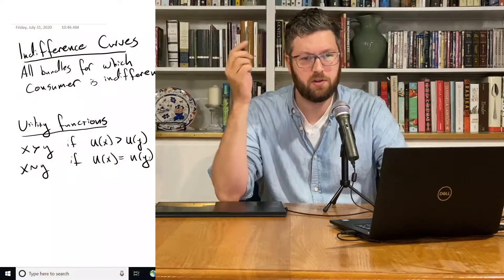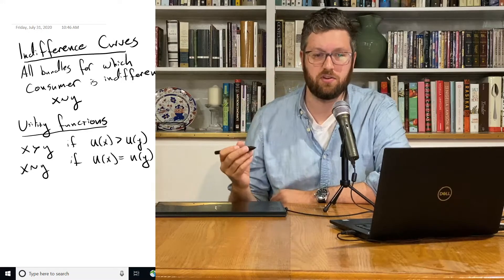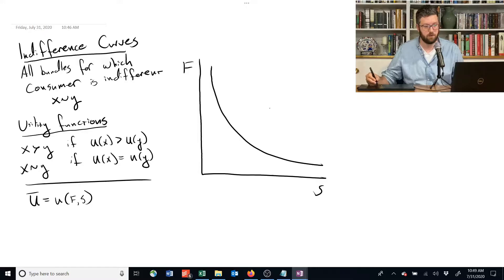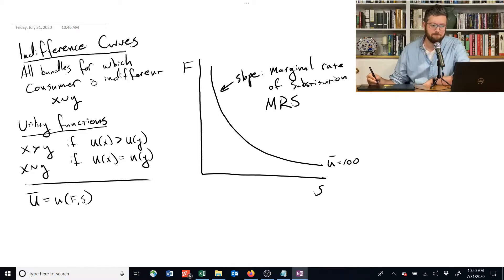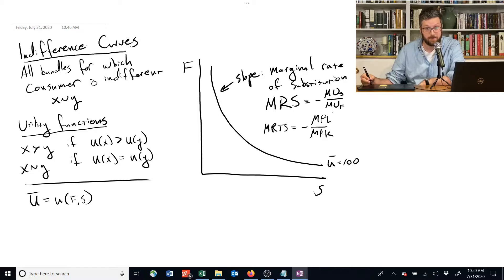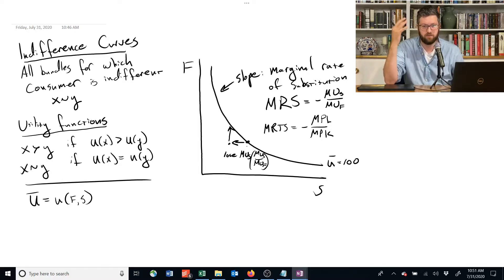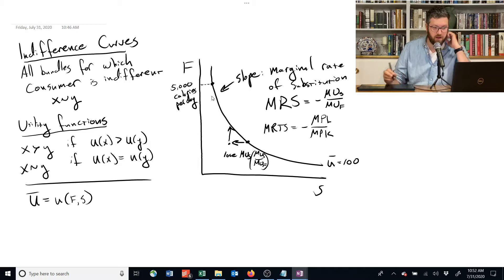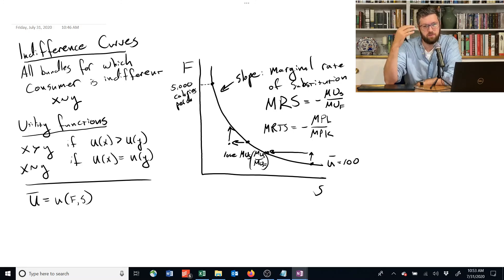1.4.8 Utility and Indifference Curves - Intermediate Microeconomics